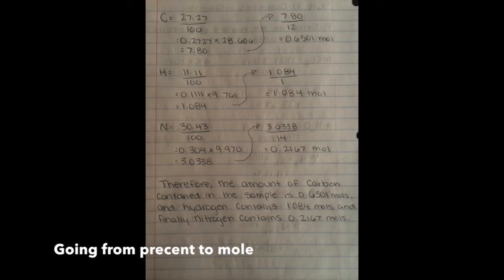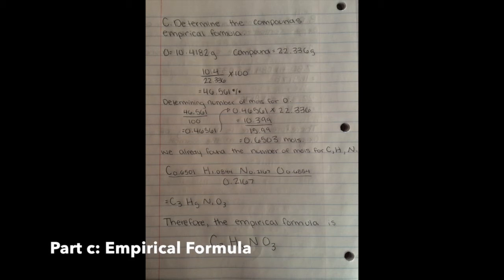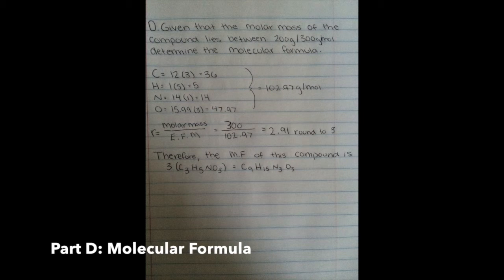Chem Assignment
This video is about Chem Assignment